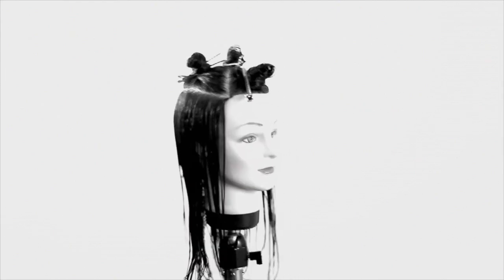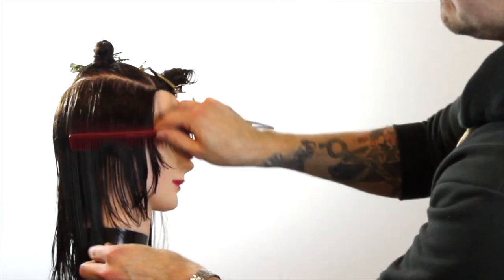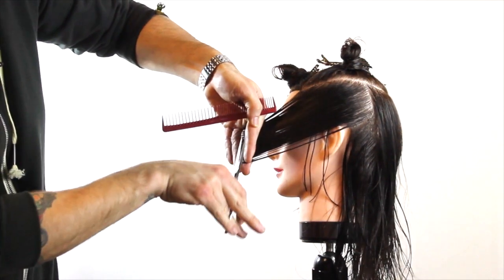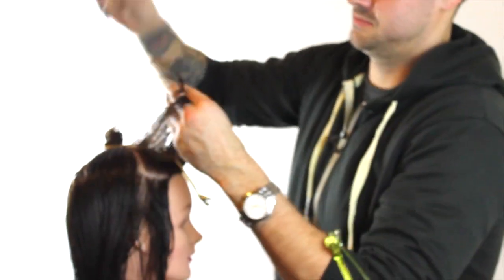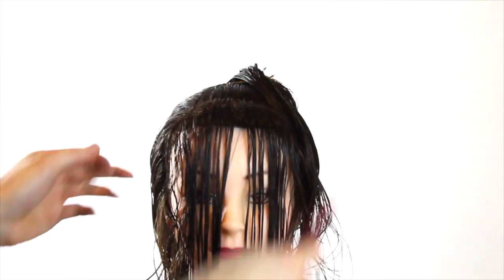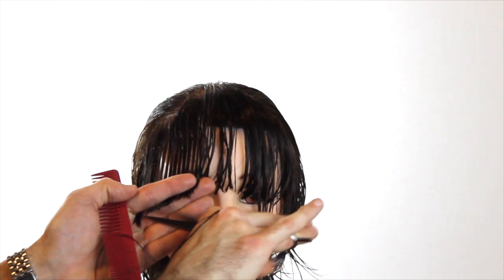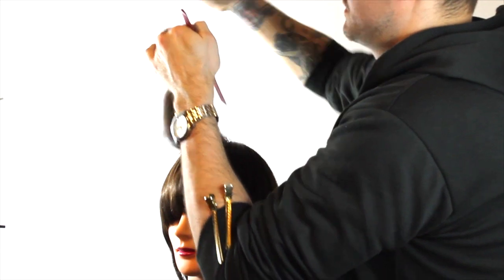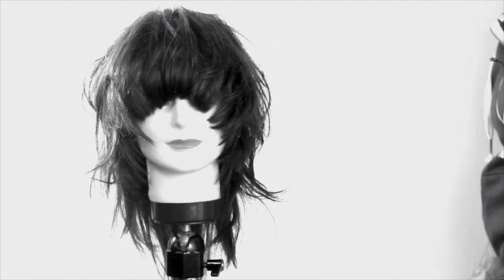ROUND LAYER HAIRCUT From FREESALONEDUCATION.COM